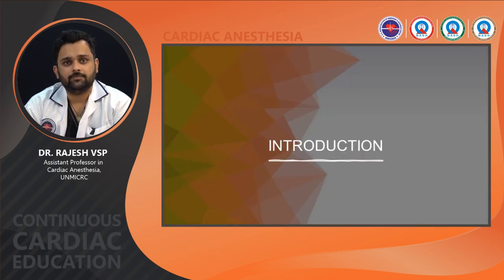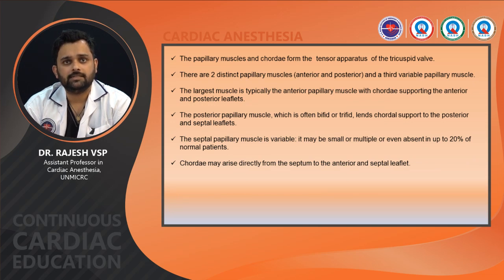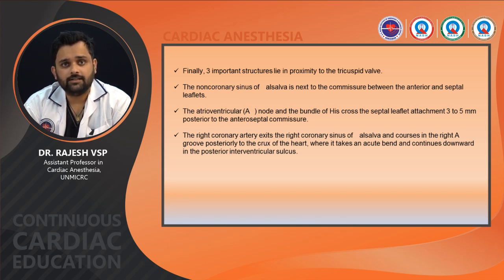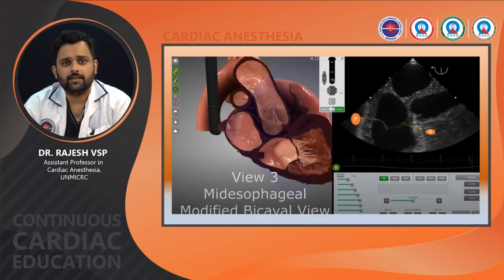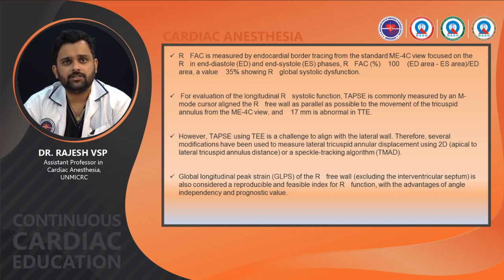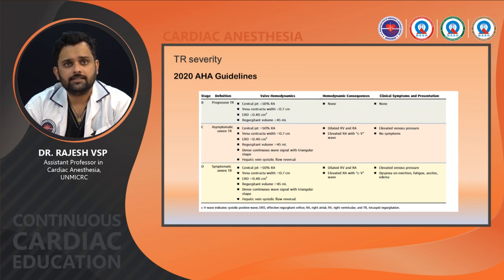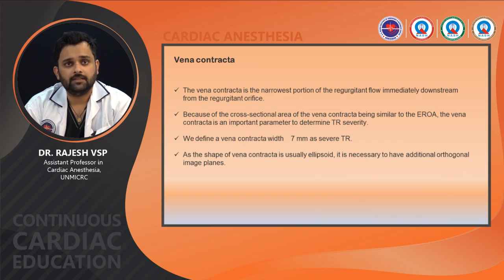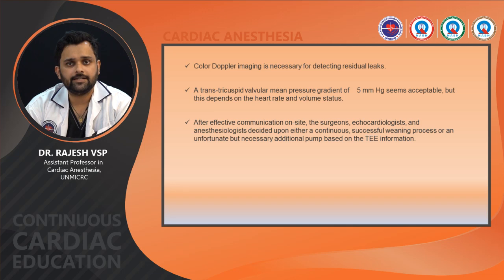INTRAOPERATIVE ASSESSMENT OF TRICUSPID VALVE - CCE(ANESTHESIA) 25.03.2023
INTRAOPERATIVE ASSESSMENT OF TRICUSPID VALVE - CCE(ANESTHESIA) 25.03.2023 - UNMICRC